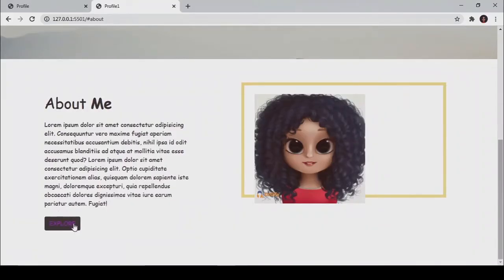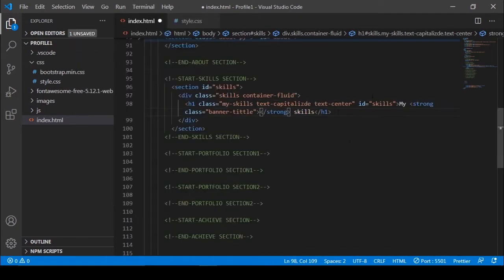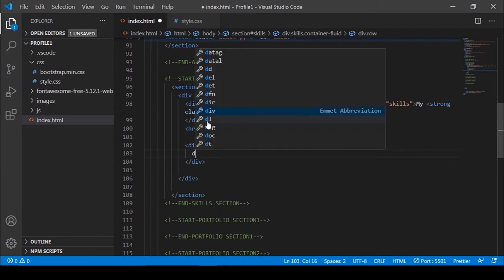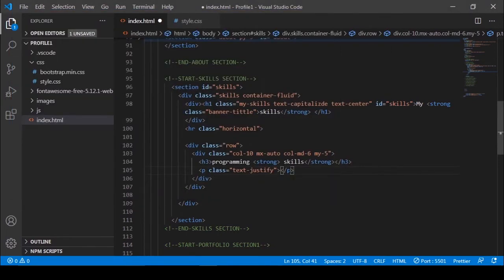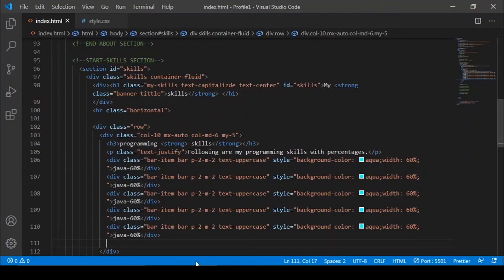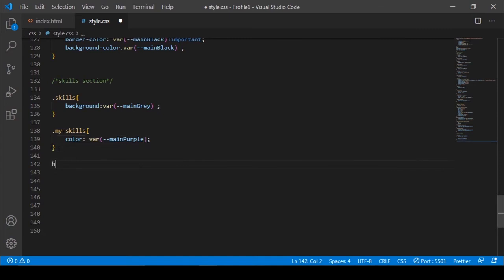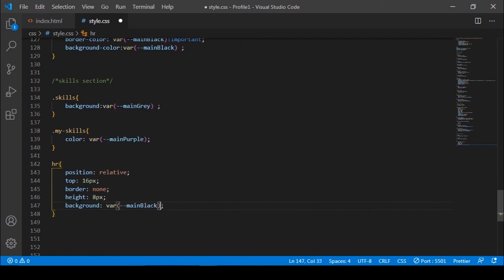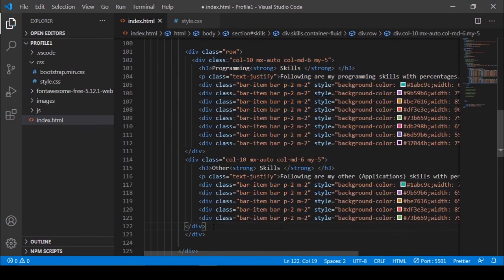How to create responsive Portfolio/Personal Profile website (HTML5,CSS3 Bootstrap 4 tutorial)-part 5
In this tutorial, we continue the build skills section in  Complete Responsive My profile/portfolio website with HTML5, CSS3 and Bootstrap4. By end of this video series you can get general idea how to use HTML5, CSS3 and Bootstrap4 to design your portfolio and final outlook of your portfolio.